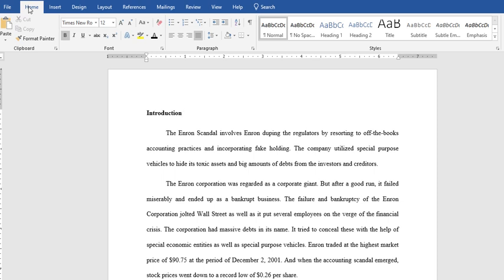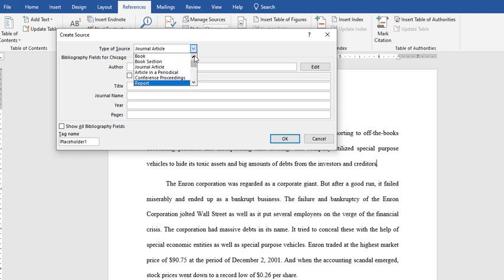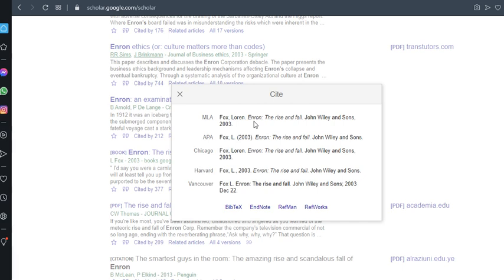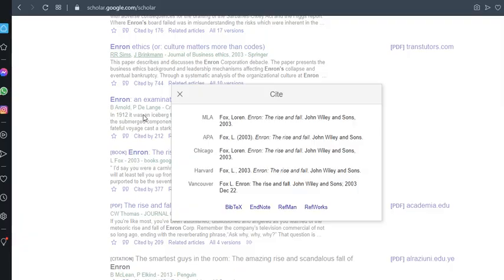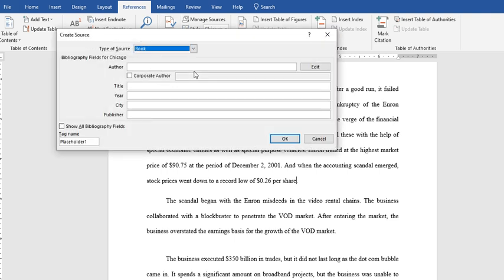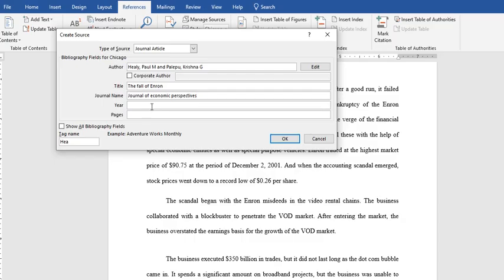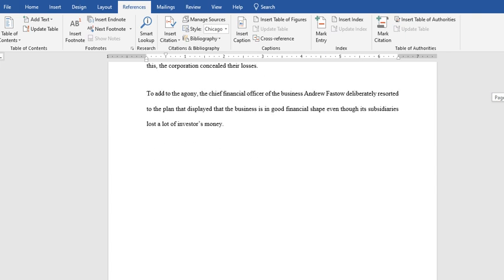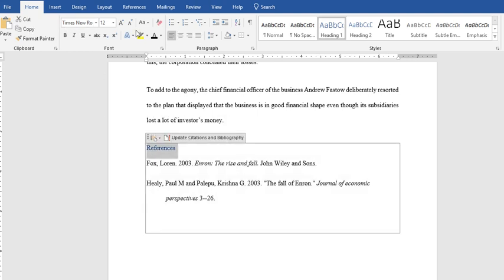How to Cite your Collaborative Review Task properly.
In this video I explained how you can site your academic work properly in Microsoft Word 2016.